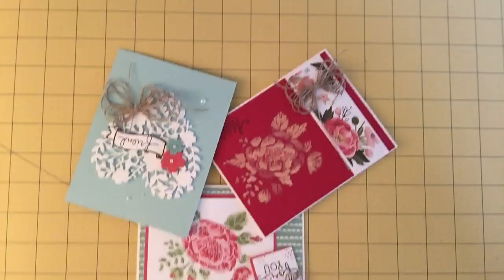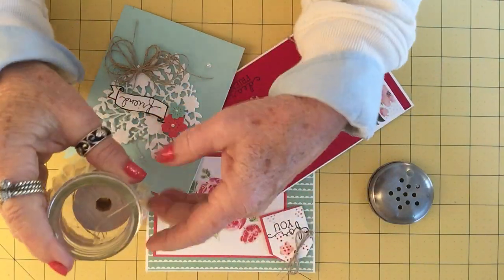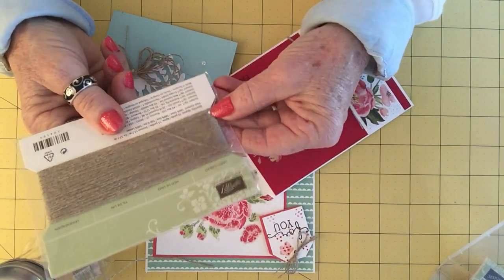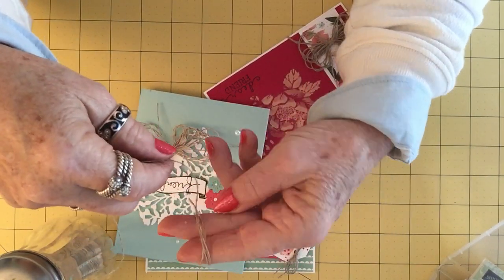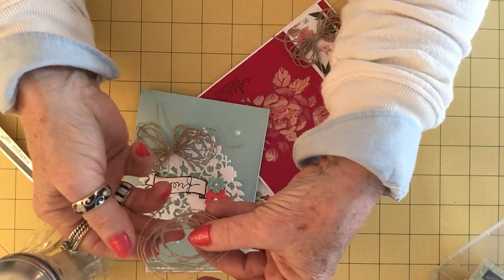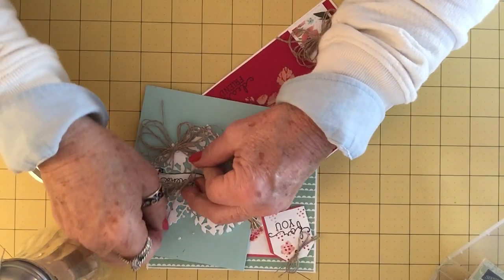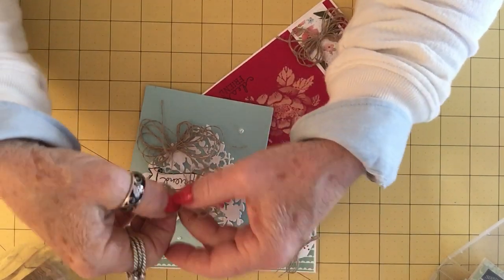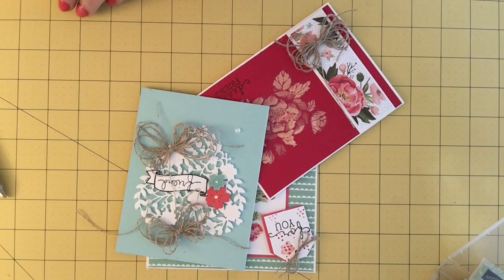Linen Thread Storage and "Billie Bow"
Storing your linen thread for easy use and how to make a "Billie Bow"...